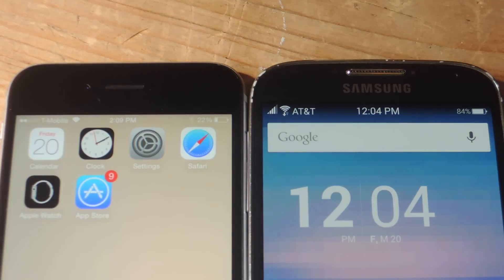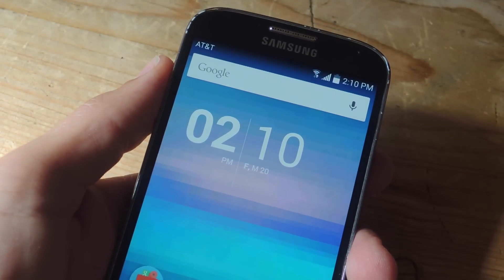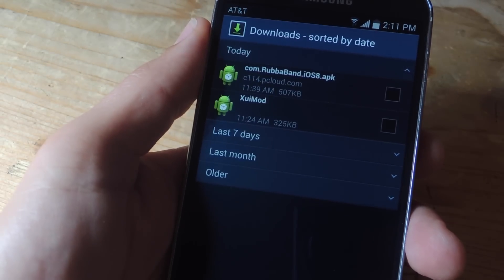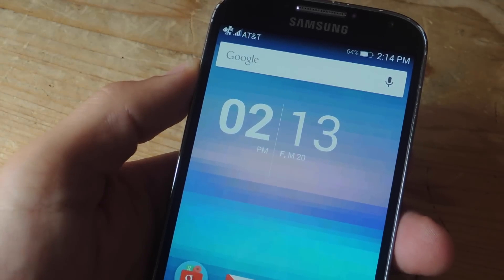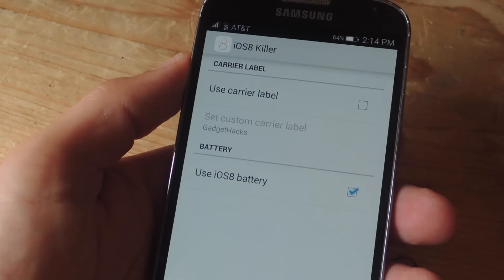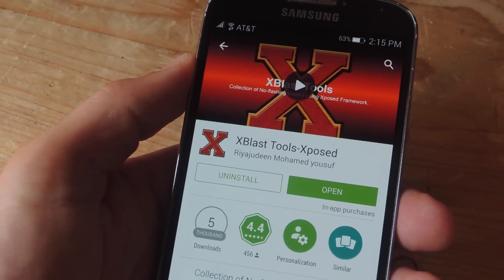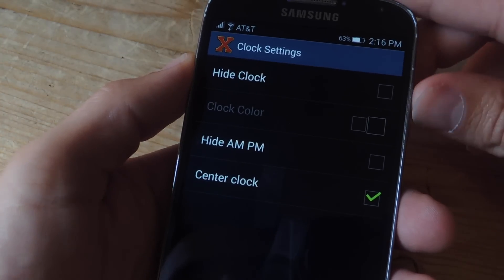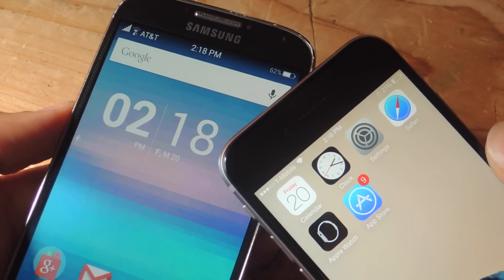Get Your Android Status Bar Looking Like an iPhone's [How-To]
How to Make Your Android Status Bar Look Like an iPhone's

In this tutorial, I'll be showing you how to make your Android status bar look very similar to iOS 8's. With the clock centered and signal bars aligned to the left, this layout makes it feel like less cluttered up there.

I order for this to work, your device will need to be rooted and running Xposed.